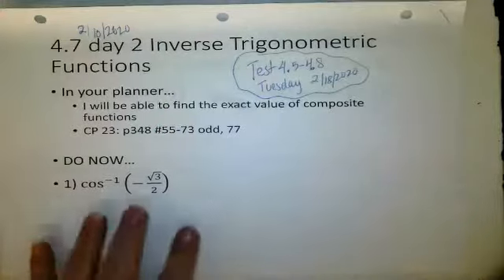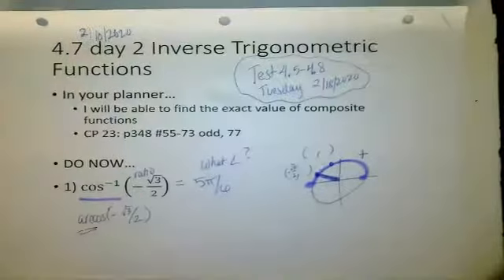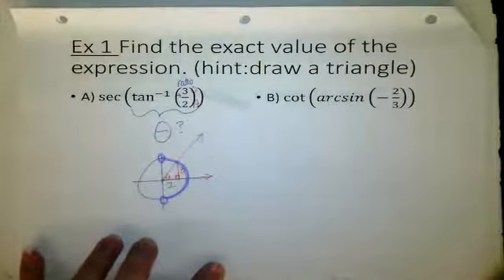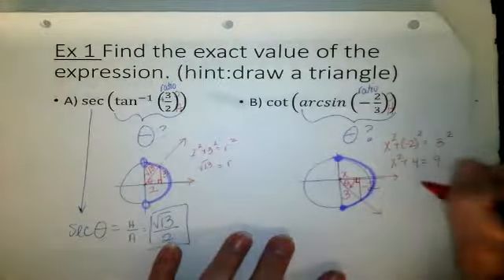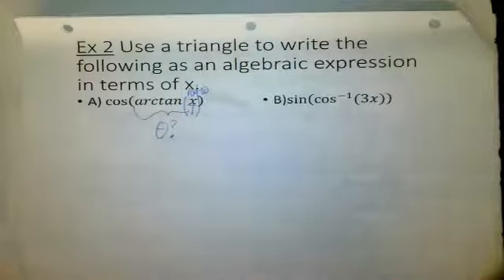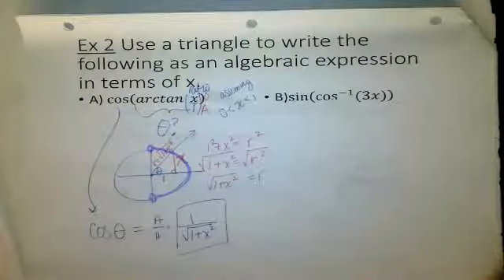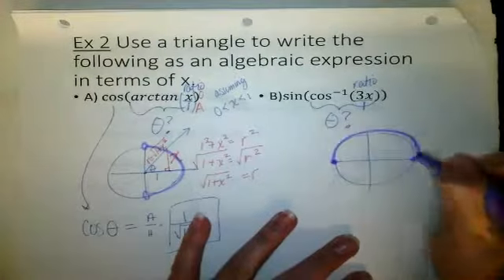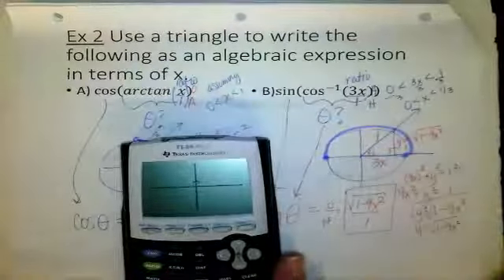4.7 day 2 Inverse Trig Functions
4.7 day 2 Inverse Trig Functions